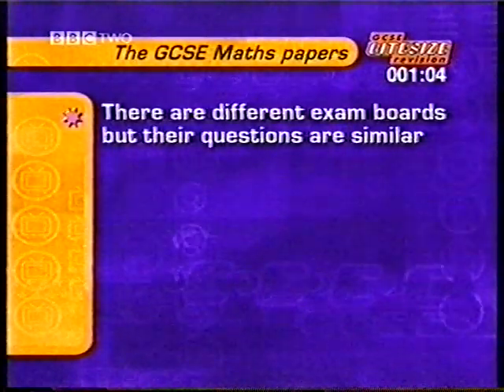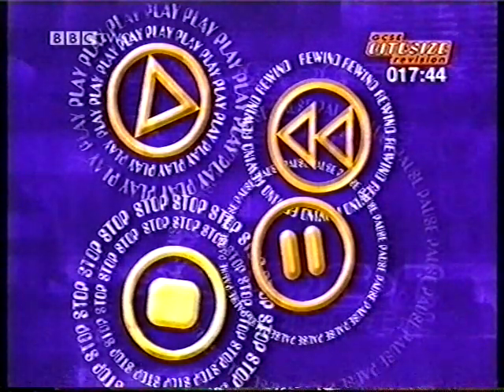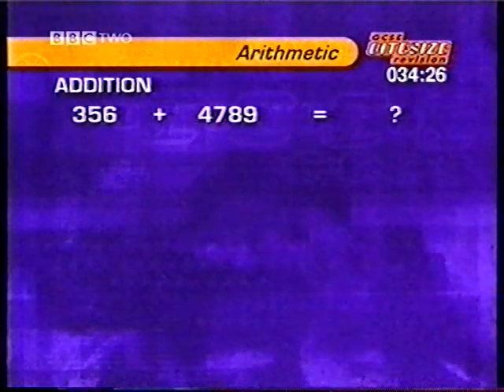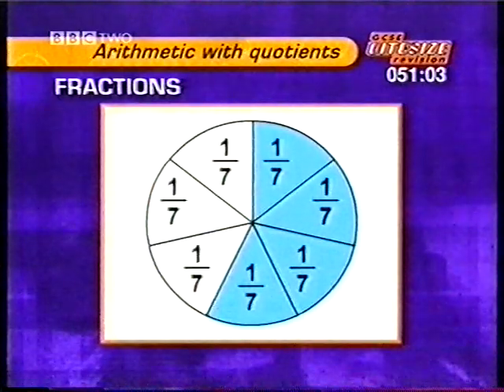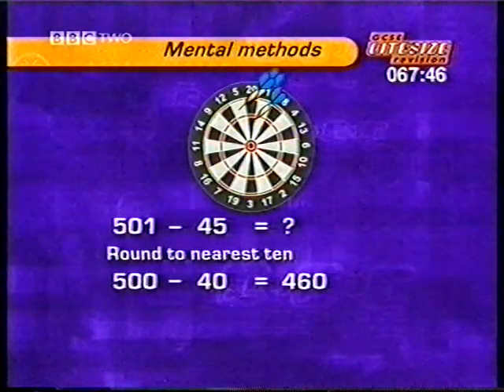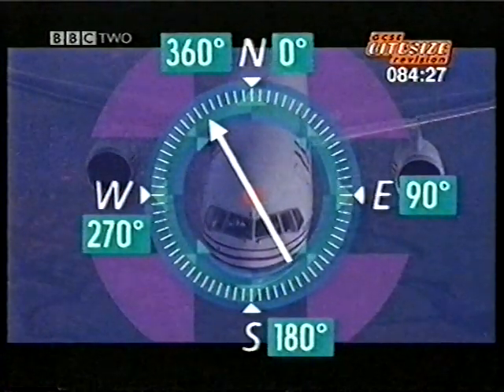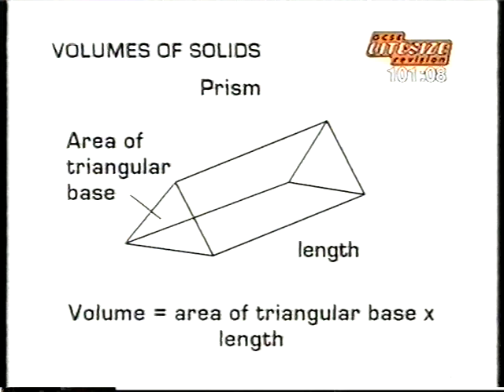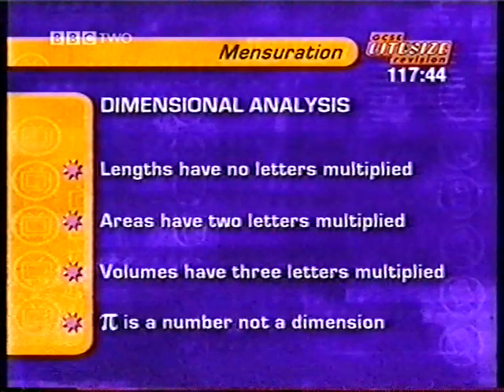BBC Bitesize GCSE Maths 1 Number and Measure